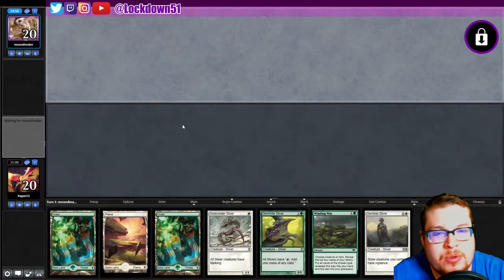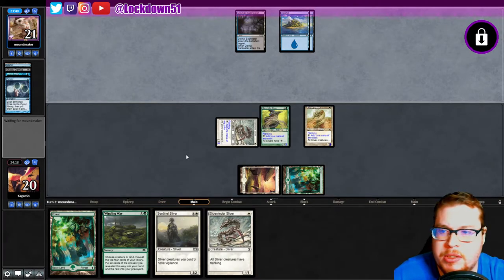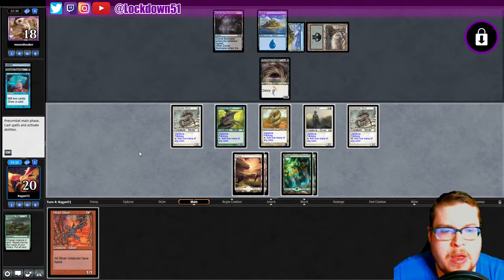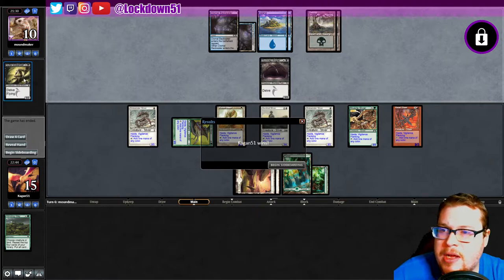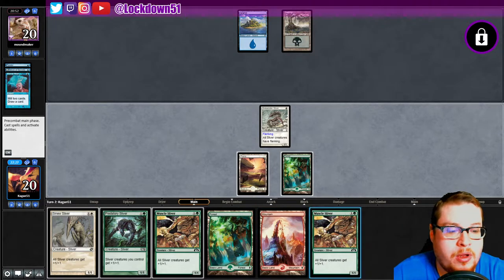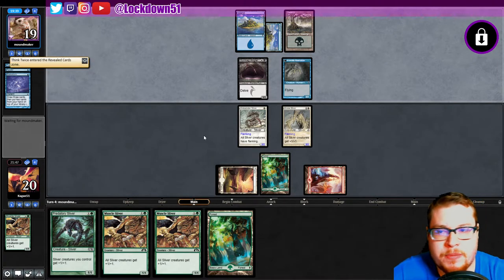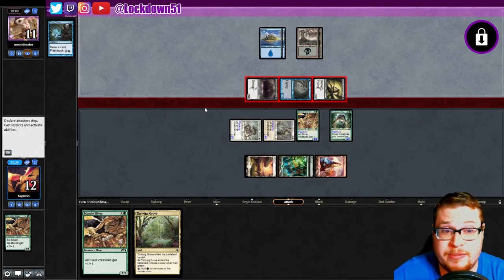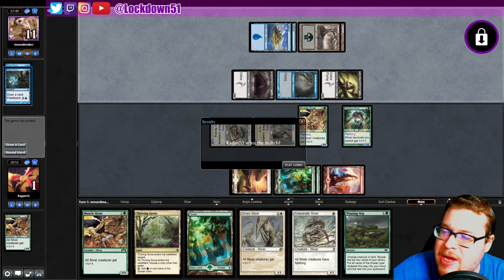BOLD ATTACK! - Naya Slivers VS U/B Delver - PAUPER - MTGO League Practice